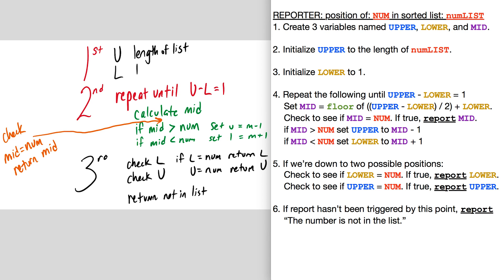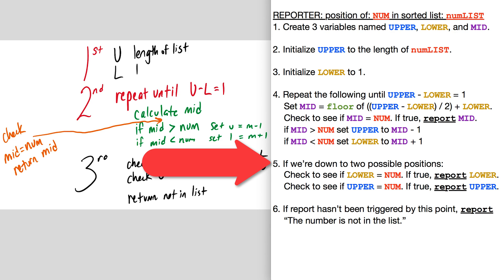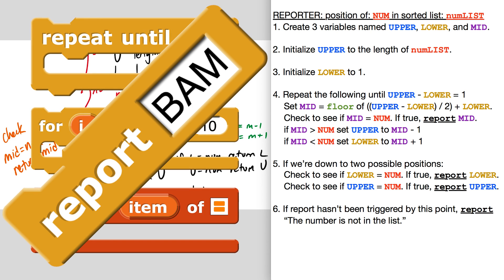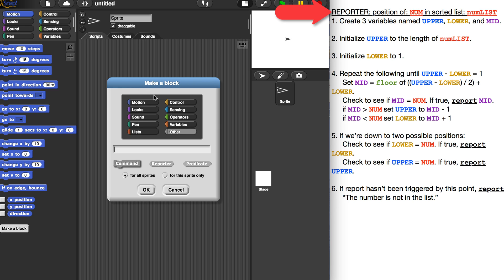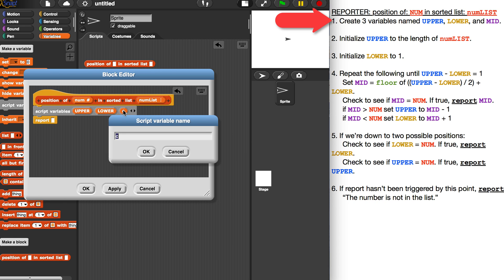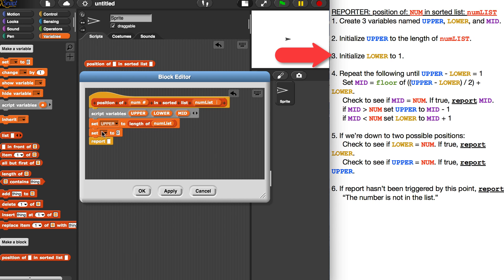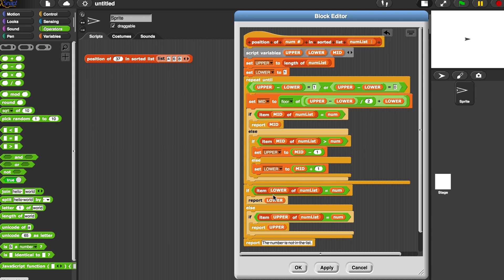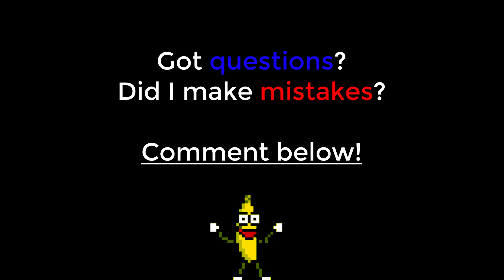BJC Unit 5 Lab 1: Creating a Binary Search Algorithm Part 2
In this video, we turn our binary search algorithm pseudocode into Snap code and discover a sneaky bug when we test our reporter block. Oops!

My Gear:
2 Neewer 700W Softboxes Kit